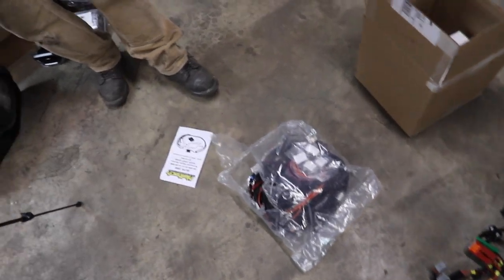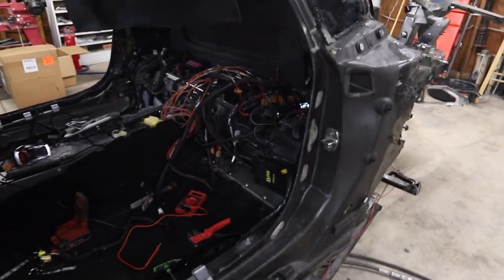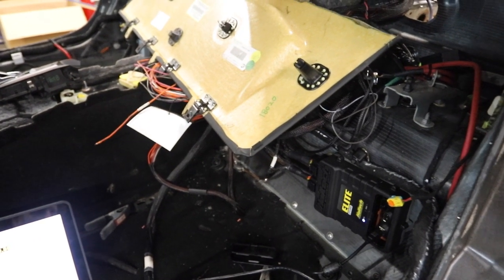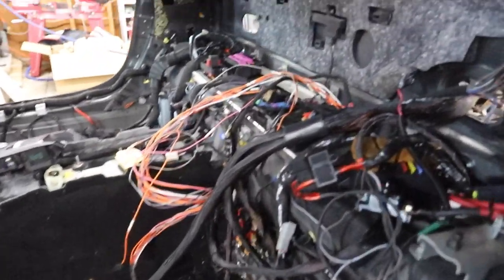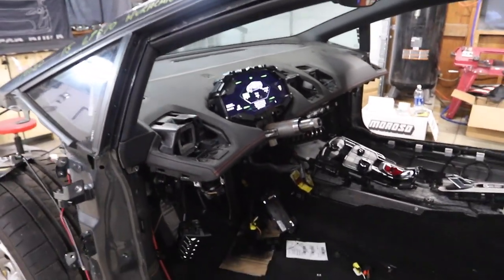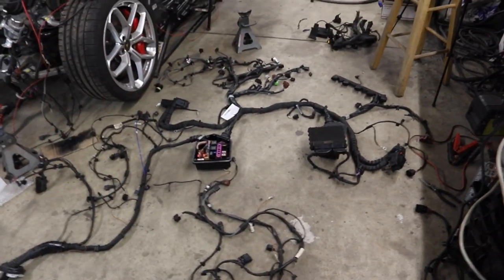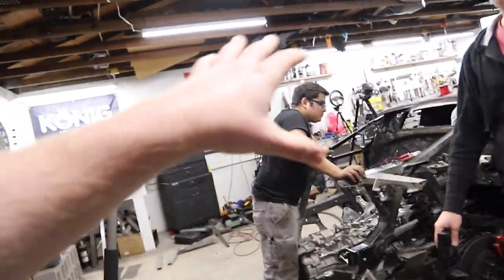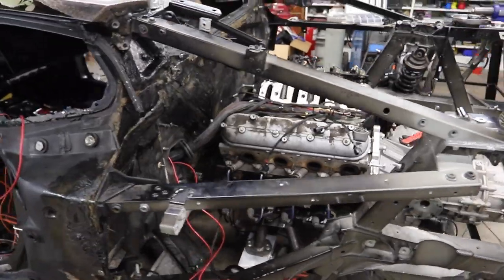Installing a Stand Alone ECU on the LS Powered Huracan - Haltech Elite 2500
In todays episode were installing our Haltech Elite 2500 into our LS powered Huracan. Huge thanks to Haltech for all the support!